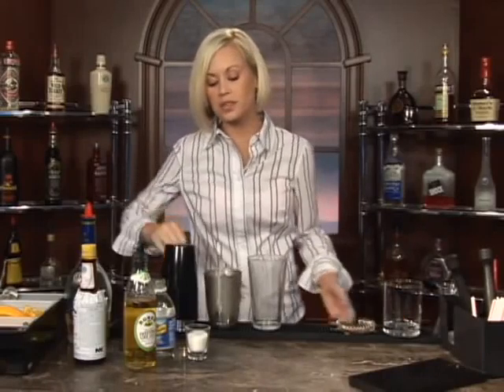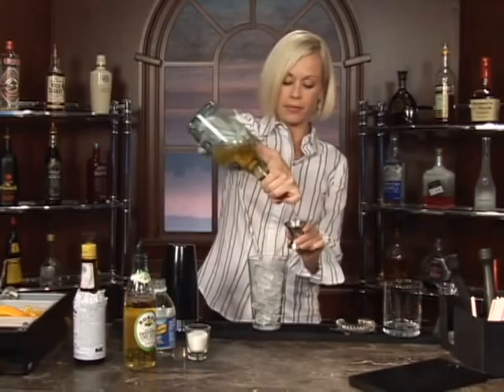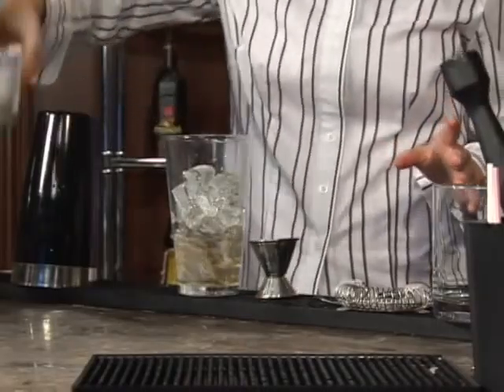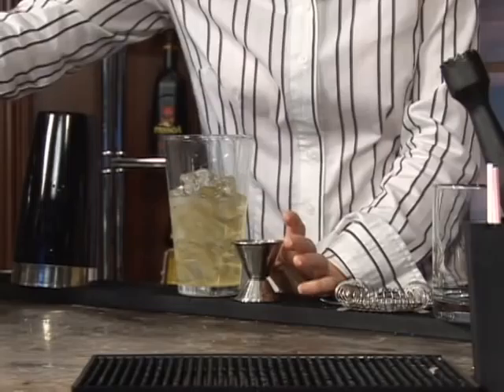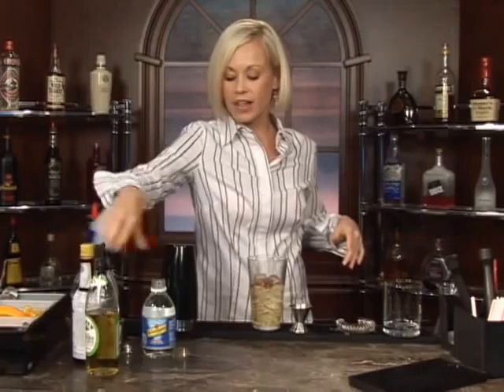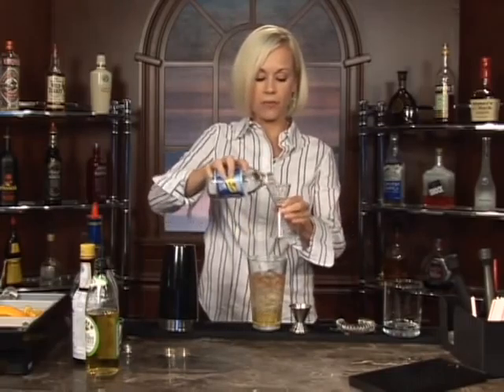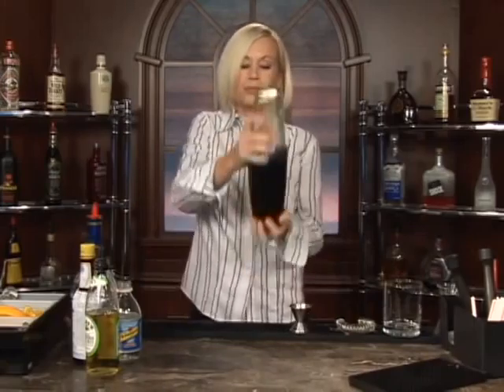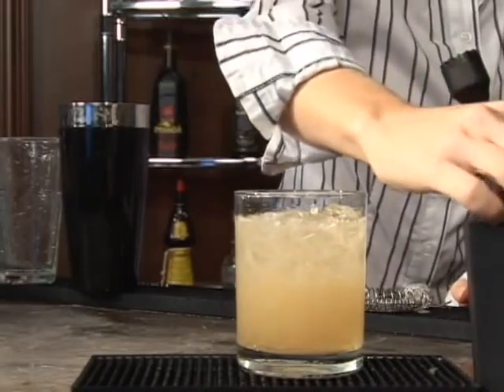Brandy Mixed Drinks: Part 2 : How to Make the Brandy Swizzle Mixed Drink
The Brandy Swizzle is a mixed drink with brandy that's easy to make at home.  Our professional bartender shows you how in this free video on mixed drinks.